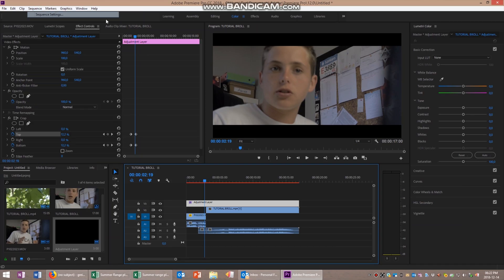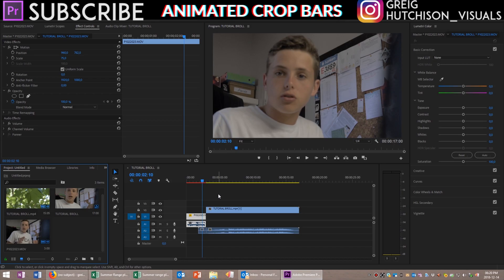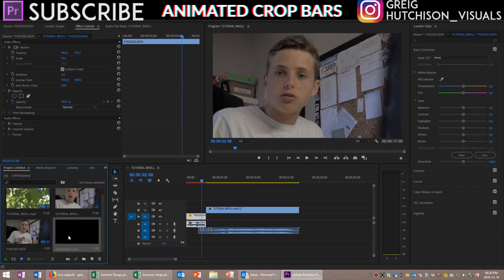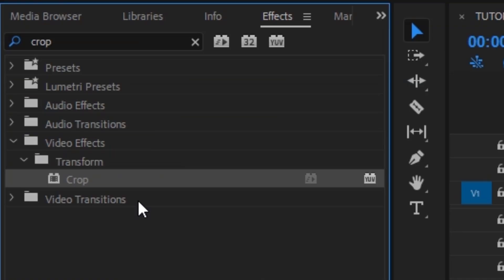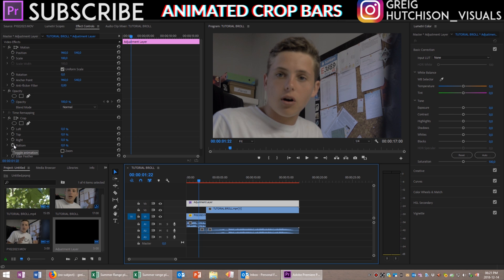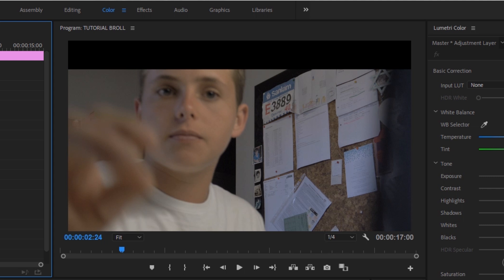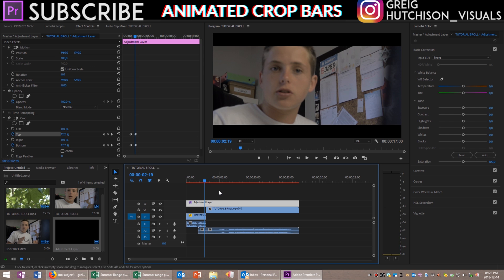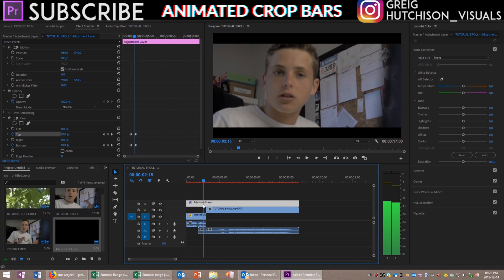PETER MCKINNON Animated Crop Bars TUTORIAL | HOW TO EDIT LIKE | Premiere Pro 2018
ENJOY THIS VERY EASY PETER MCKINNON TUTORIAL I PUT TOGETHER FOR YOU GUYS

Have a GREAT CHRISTMAS AND NEW YEAR GUYS and I will see you next year. Cheers

PREMIERE PRO TUTORIALS:

JR ALLI GLOWING GLITCH EFFECT | A JAPANESE DREAM | PREMIERE PRO

JR ALLI Text Tracking TUTORIAL! | One Last Ride.. End of Summer 2018 | After Effects

EYE ZOOM TRANSITION - ZOOM INTO EYE EFFECT

SMOOTH CINEMATIC SPEED RAMP

SMOOTH ZOOM BLUR TRANSITION

CORNER PIN TUTORIAL

TRAVEL VIDEOS:

SUMMER FUN! - SHELLEY POINT AND FRANSCHHOEK

CLIENT WORK:

MY FIRST BIT OF CLIENT WORK AT 14! // RYAN MARON CRICKET SCHOOL OF EXCELLENCE

MY EQUIPMENT
My Phone

John Gibbons - A spaceman came travelling (feat. Nina Nesbitt)

Ocean By Joakim Karud

Palm Trees By Joakim Karud & Joey Edwin

PLEASE REQUEST VIDEOS IN THE COMMENTS BELOW. HAVE AN AWESOME DAY.